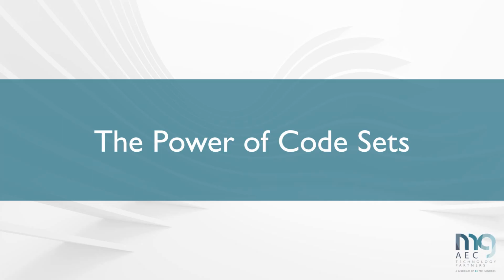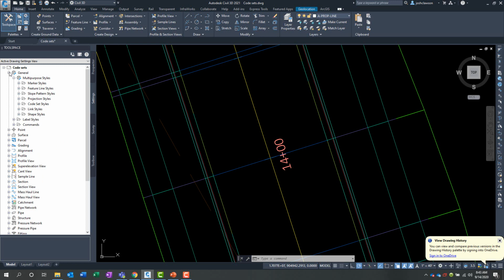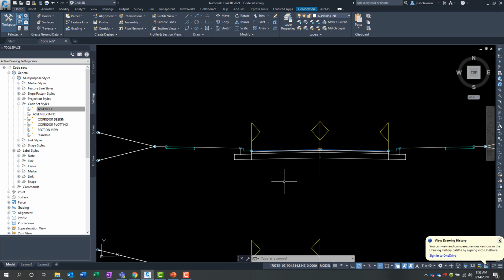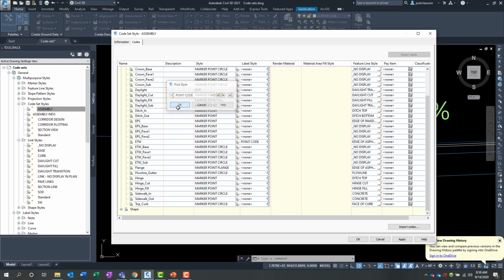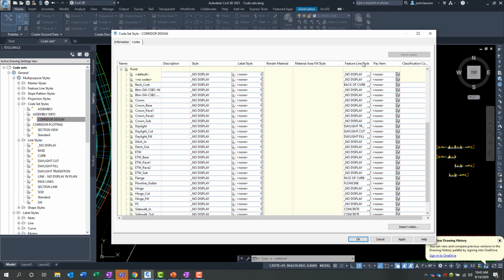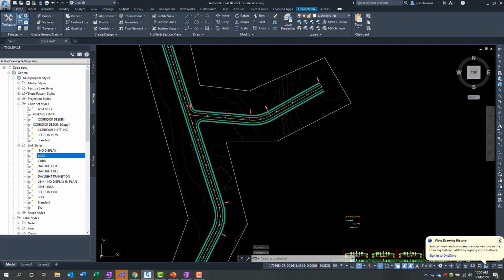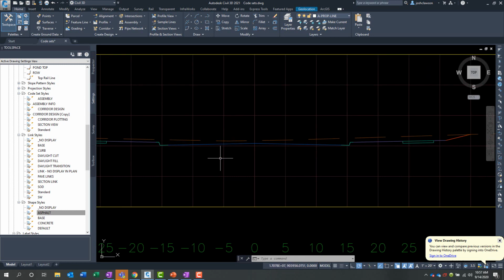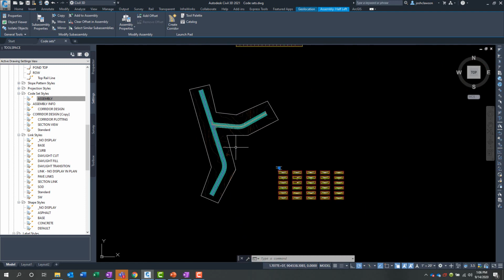Civil 3D Workshop 2020 - The Power of Code Sets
Presented by Josh Clawson, MG AEC Technologies